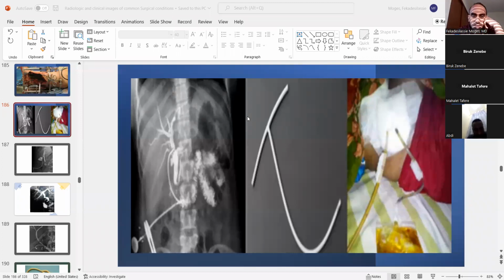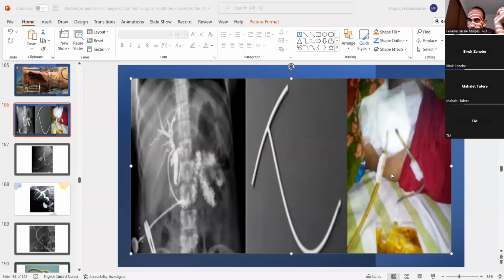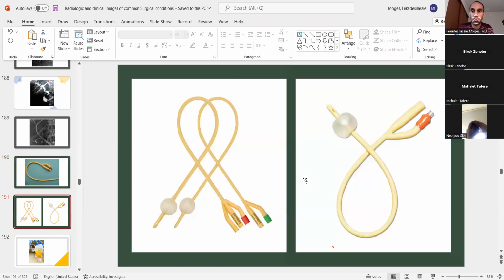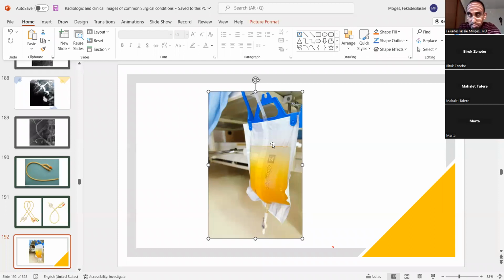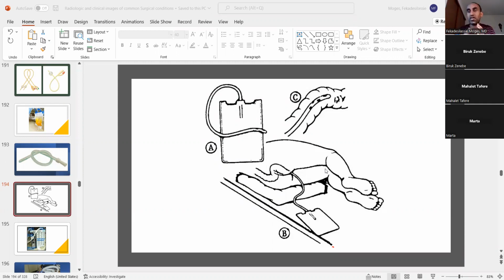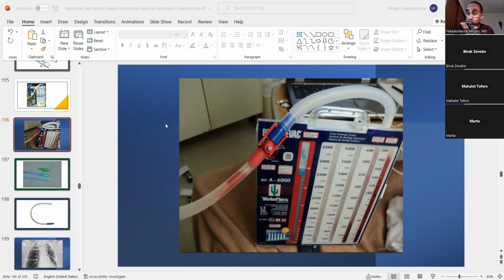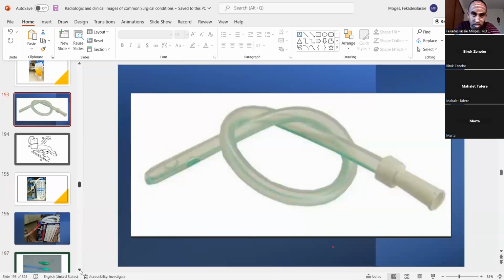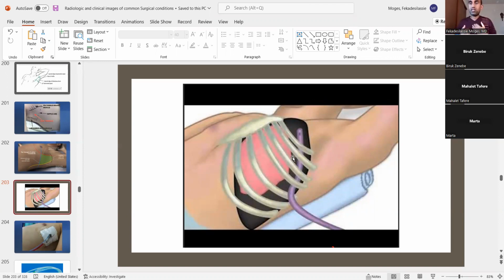Demystifying Clinical year lectures: Surgical Shorts Episode #4 part 1 with Dr.FSH